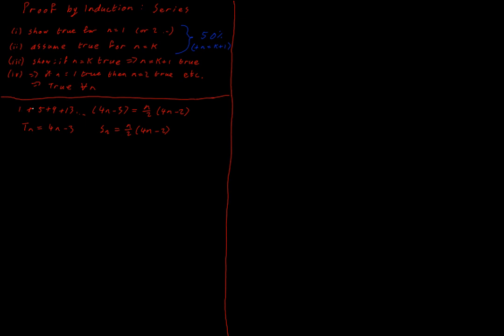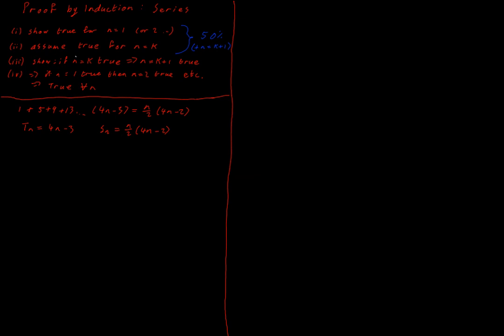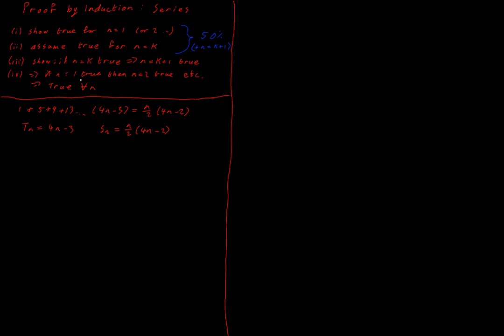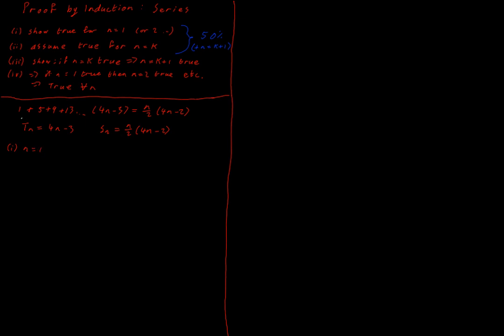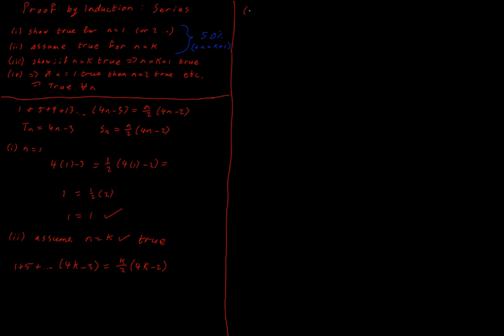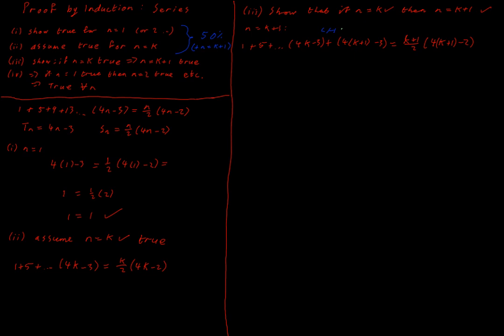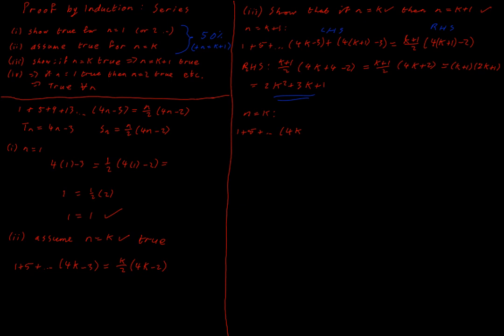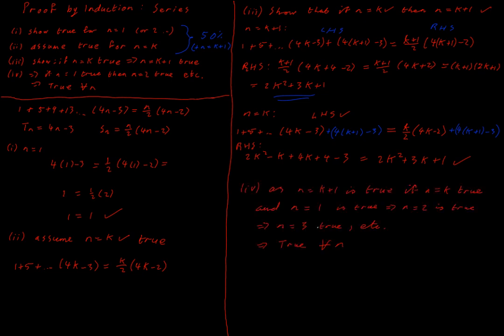Proof by Induction Series Proof